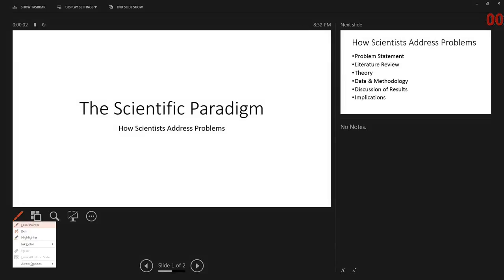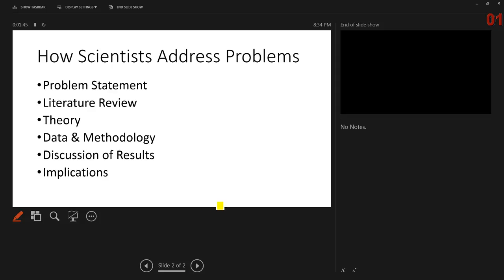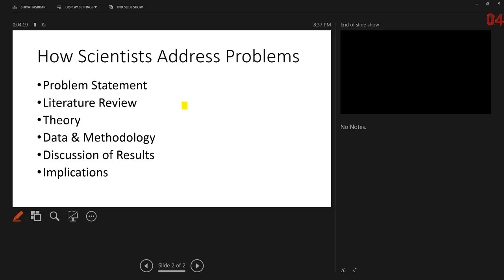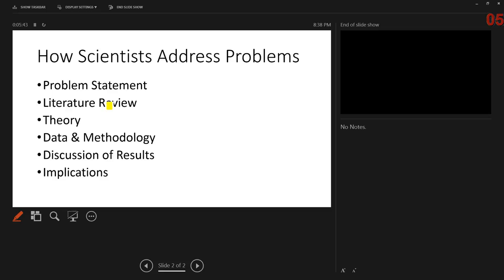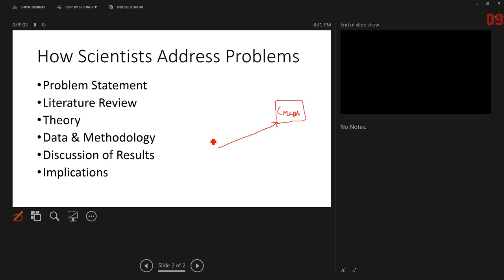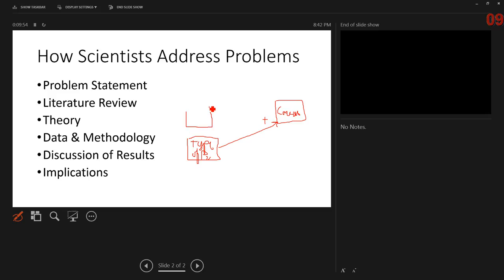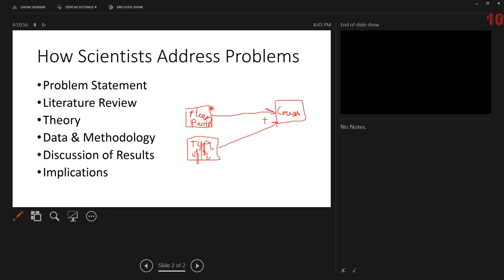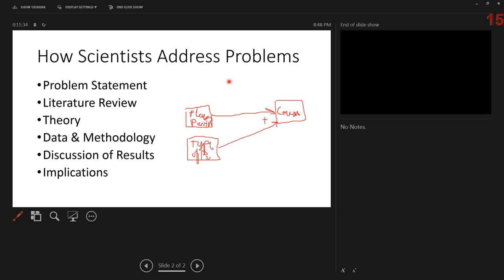Assignment 9 Tutorial - Part 1